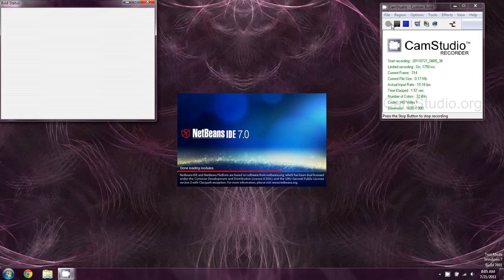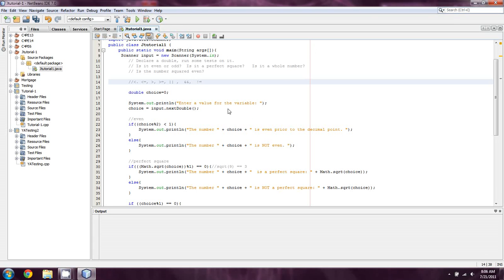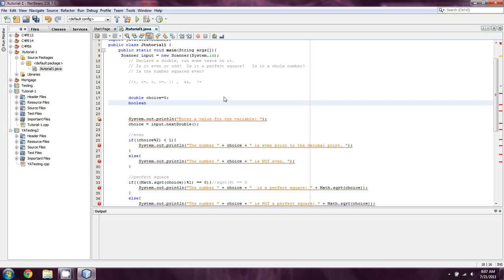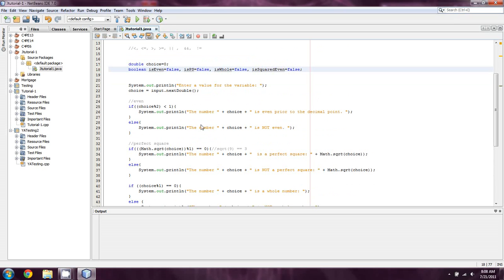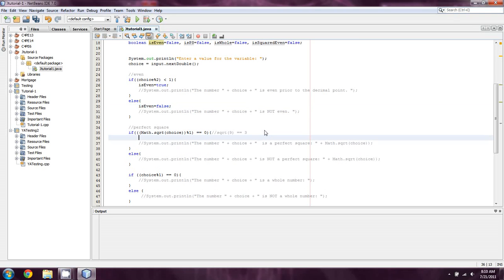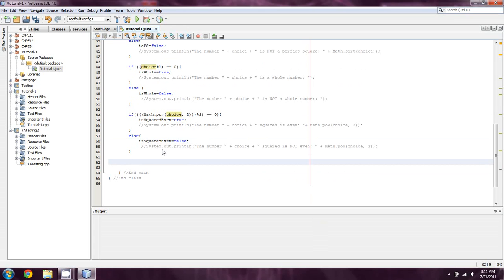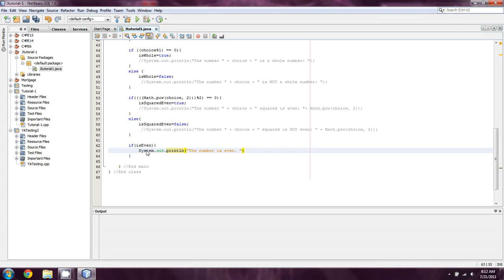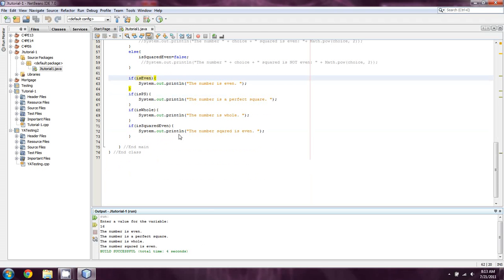BeginnersJava.com -- Java- Lesson 9 -- Boolean logic / operators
I know that these may not seem too useful quite yet, but I assure you, as we progress further into java, they will reveal how useful they are.